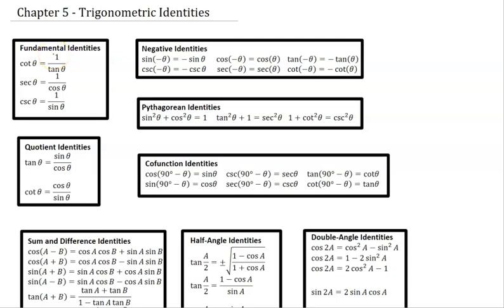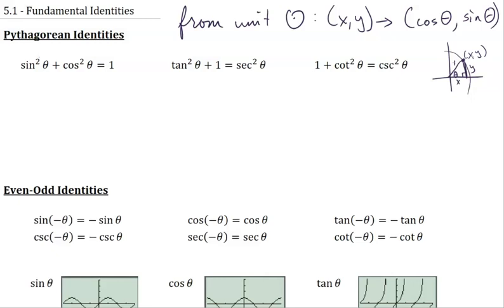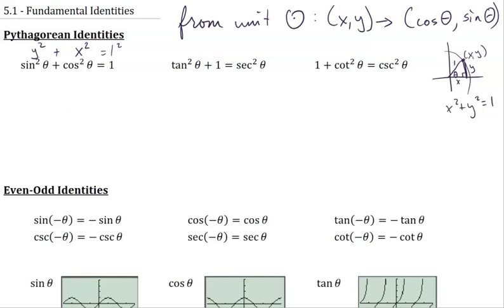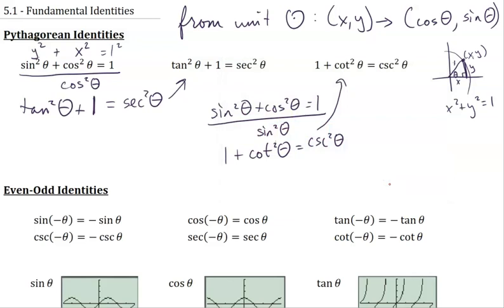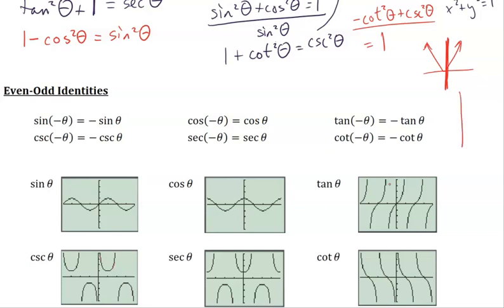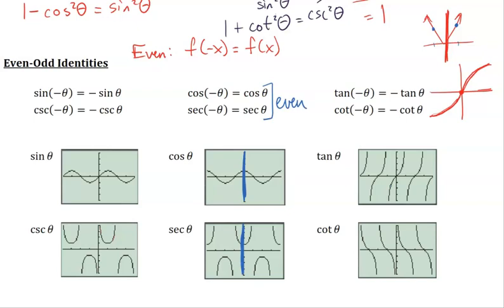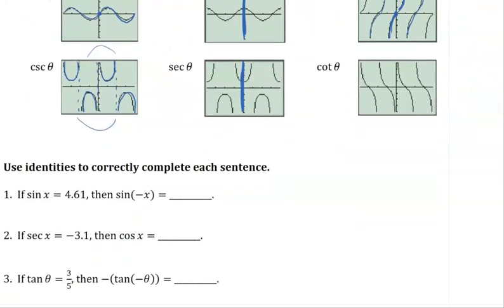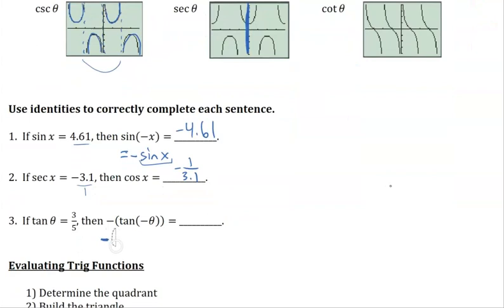Trig Notes 5 1 part 1